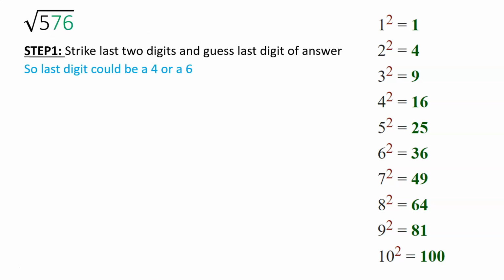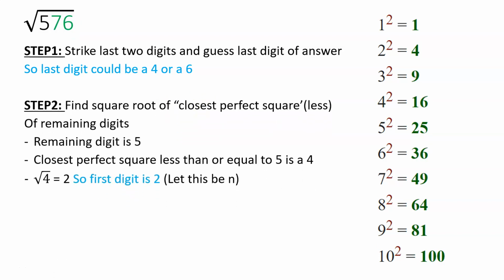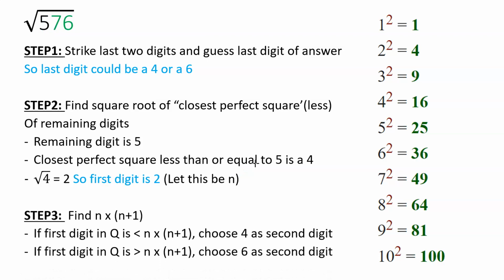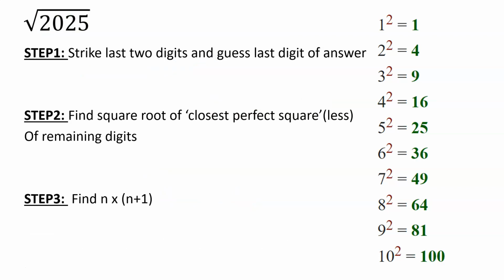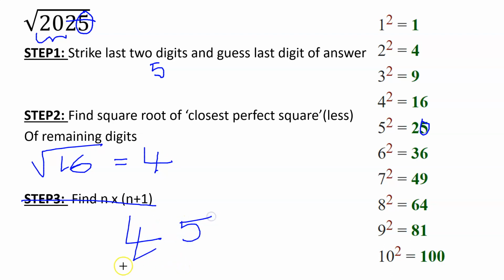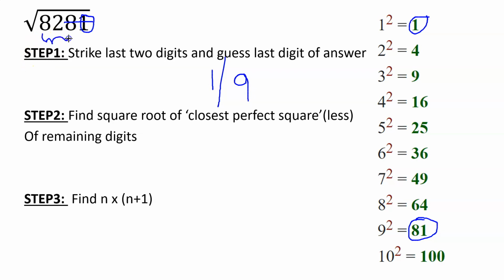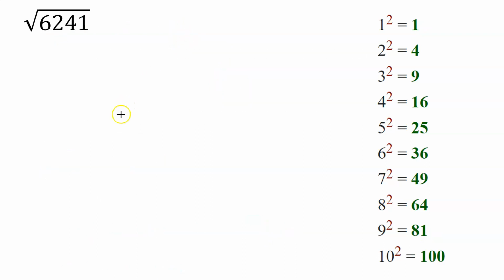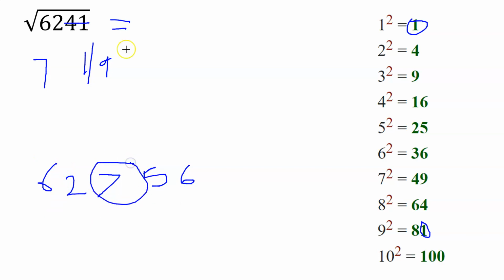Fastest way to find square root | Vedic Maths | Speed Math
Find square root of any perfect square less than 100! in 2 seconds without using calculator and faster than a calculator